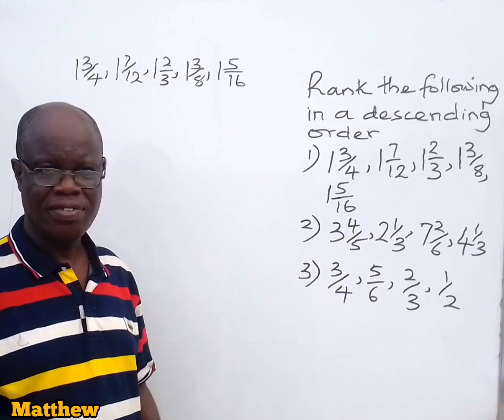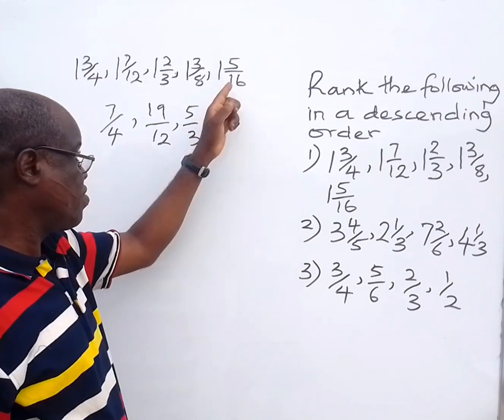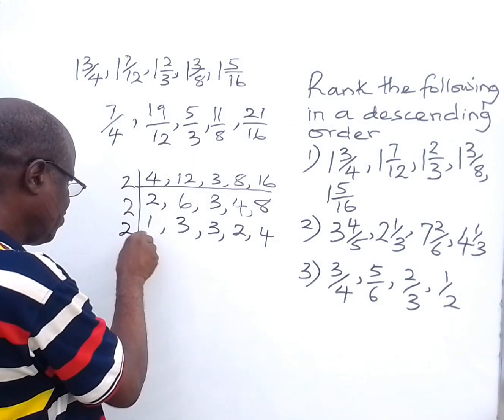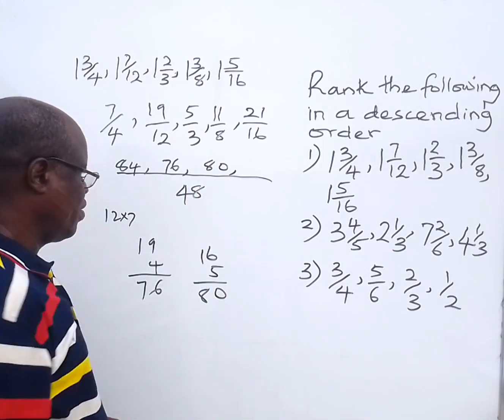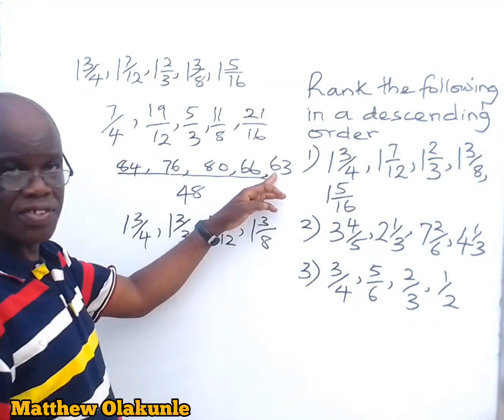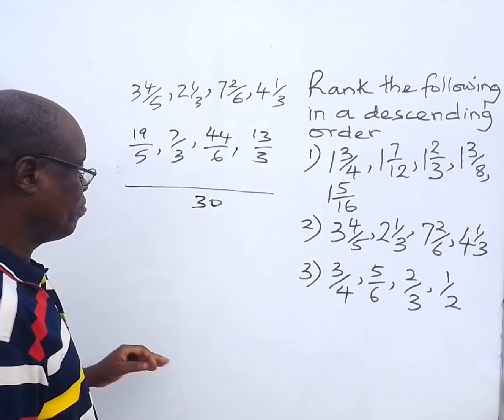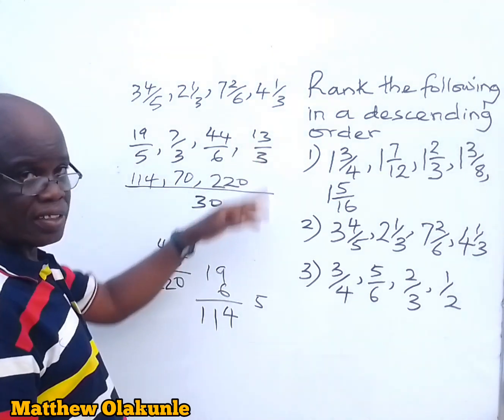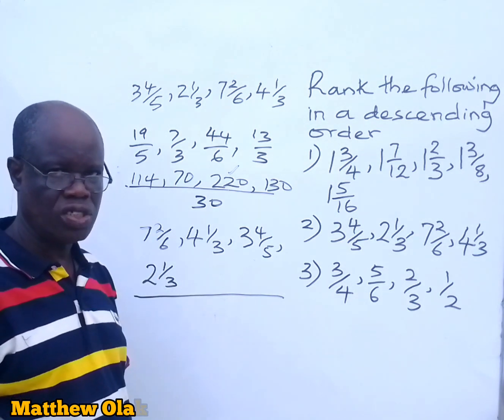How to rank Mixed Numbers in a descending order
Arrangement of mixed Numbers from the highest to the smallest @mathsmadetooeasy4183